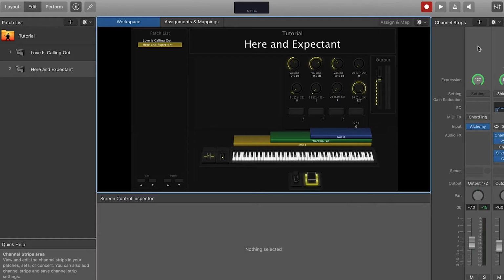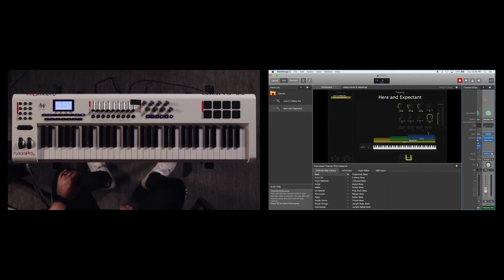Here and Expectant (Keys Tutorial) // Eagle Brook Music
Here and Expectant is a single from Eagle Brook Music, available for download and streaming!

Check out free charts and lyrics, multi-tracks, and tutorials from Eagle Brook Music

Connect with Eagle Brook Music